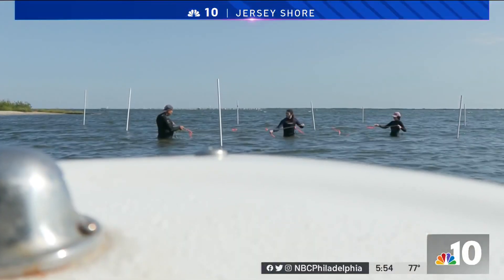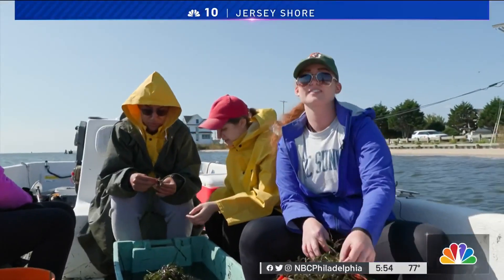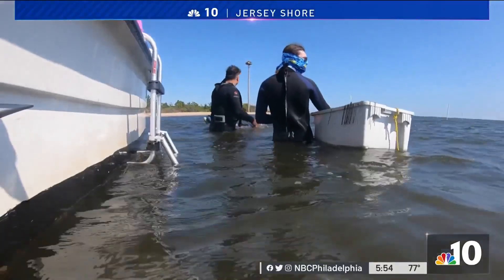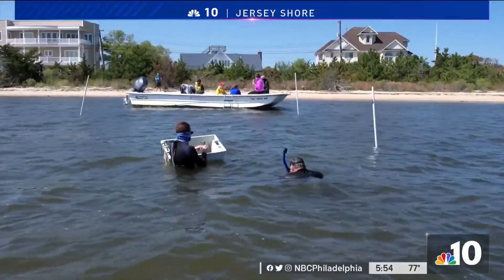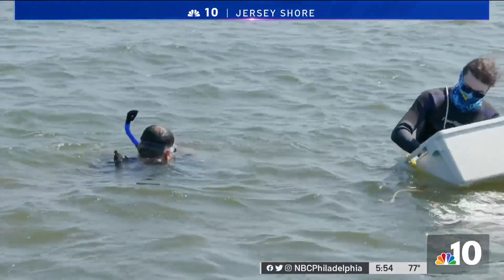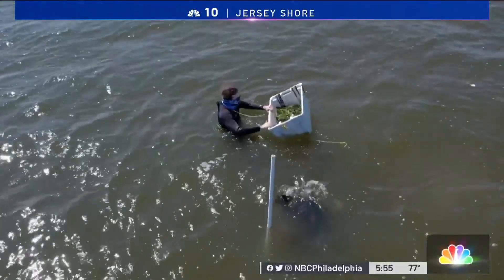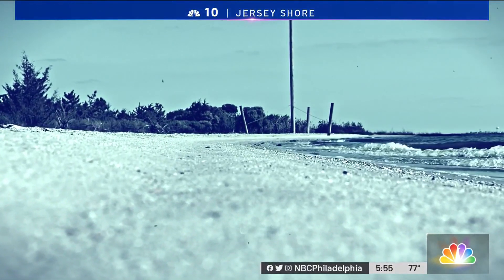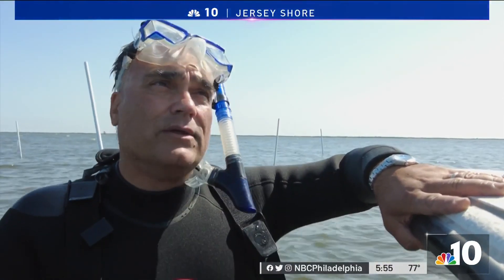College Students Work to Restore Protective Eelgrass Off NJ Shore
A group from Montclair State University went into the waters of Barnegat Bay Thursday for an eelgrass restoration project. Eelgrass is in decline for a number of reasons, so restoration helps make coastal communities more resilient by reducing erosion. NBC10’s Ted Greenberg has the story.